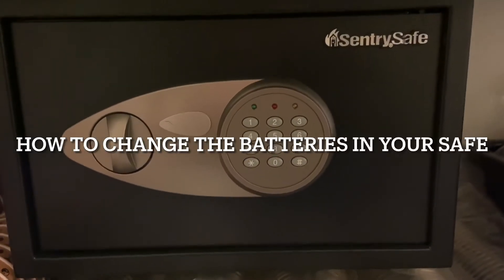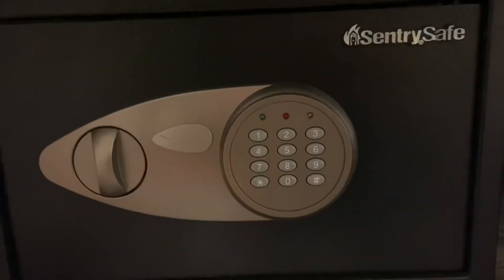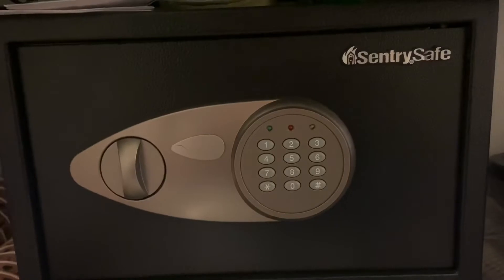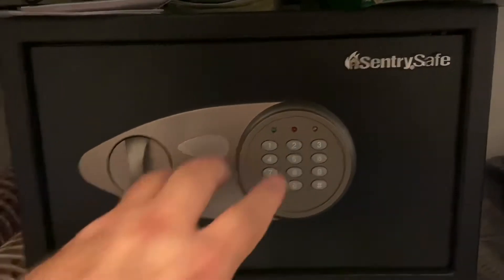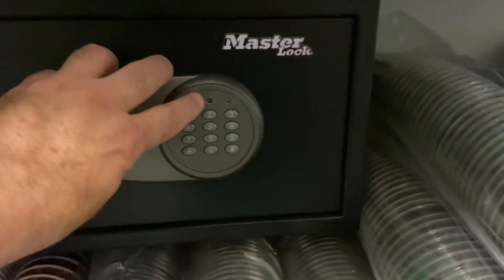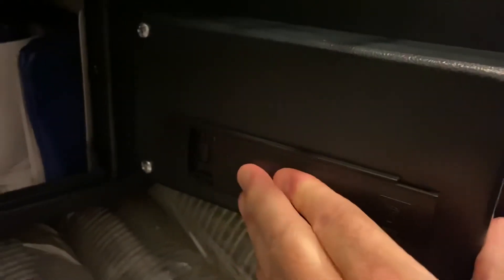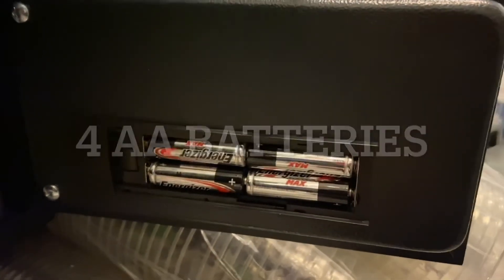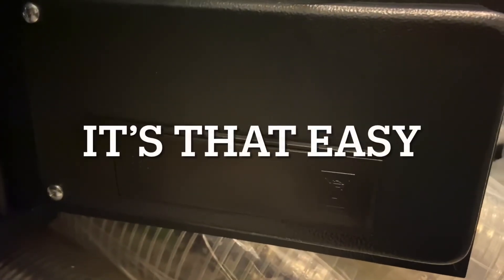Changing Your Safe’s Batteries